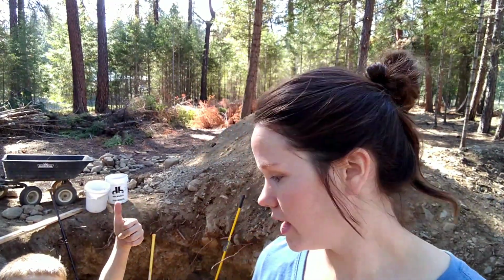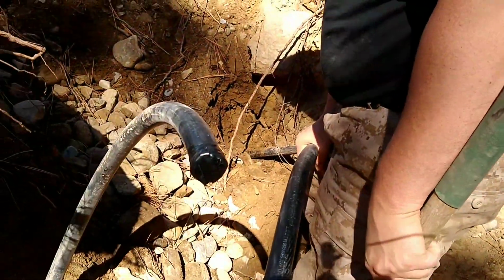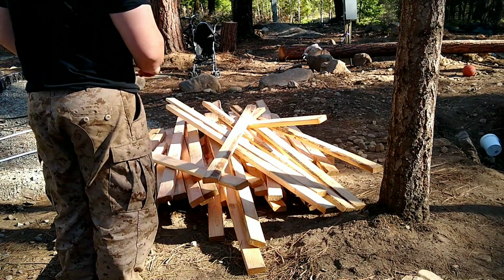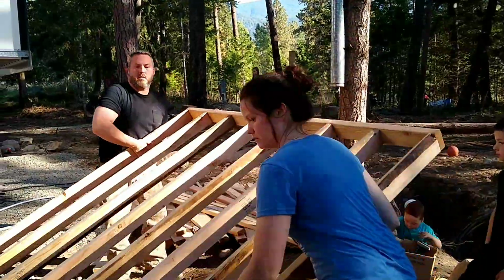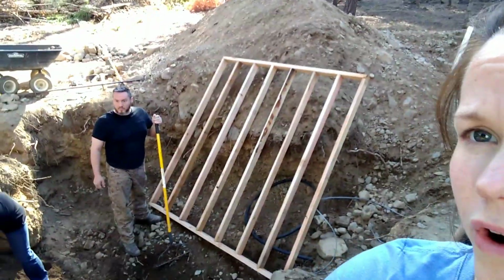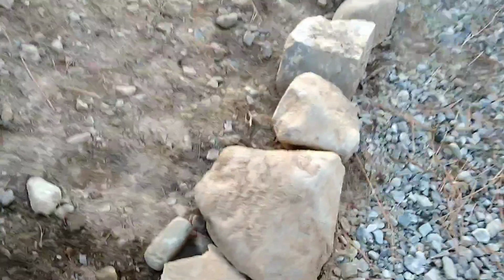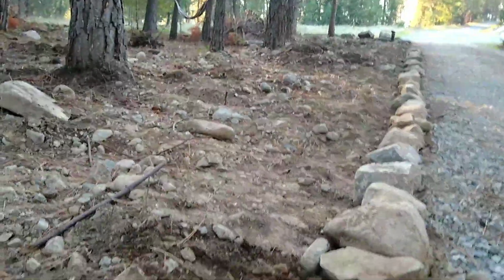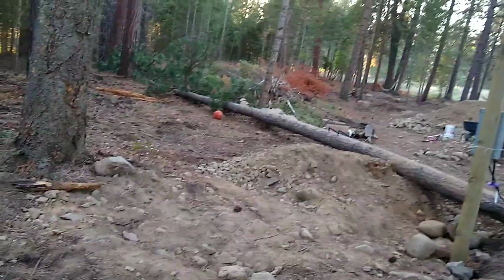Building a Pump House Part 1 | First Week Living on our Property Update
It's been one week since we moved onto our North Idaho Property. It has been such a blessing! Today we start on our Pump House build.